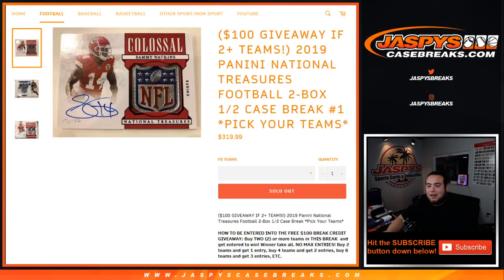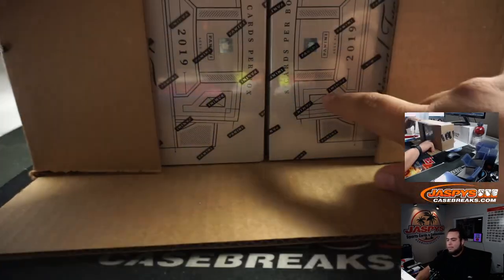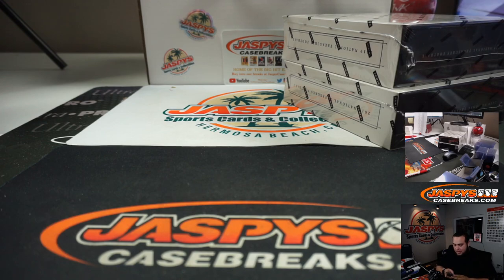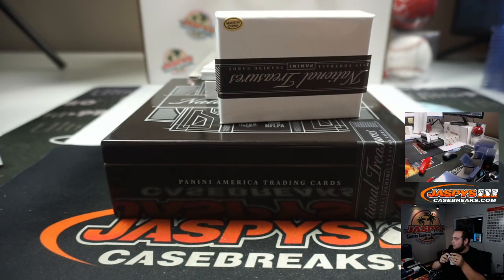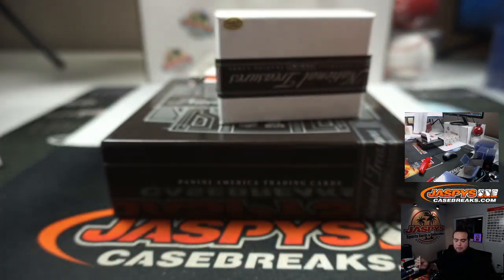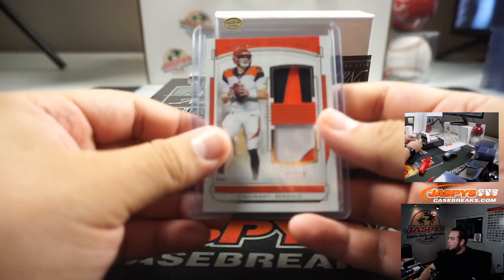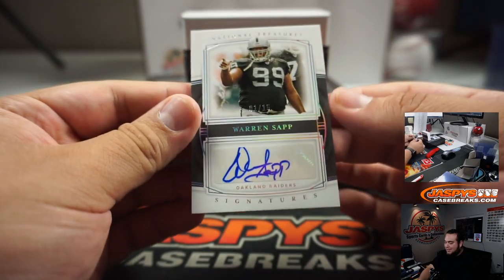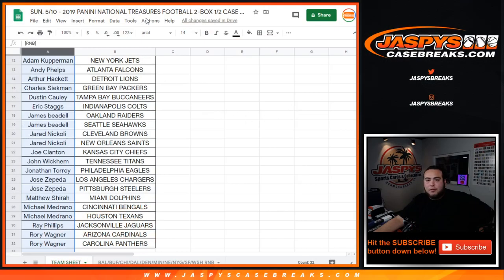SUN. 5/10 - 2019 PANINI NATIONAL TREASURES FOOTBALL 2-BOX 1/2 CASE BREAK #1 *PYT*